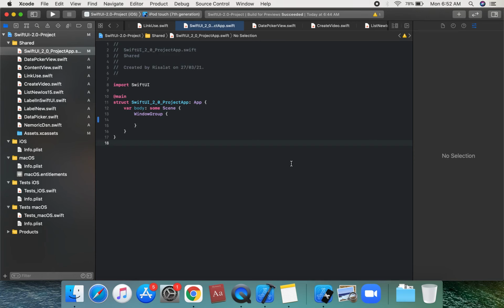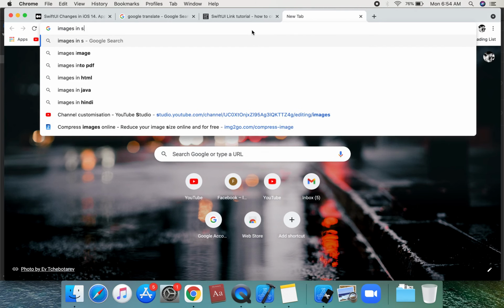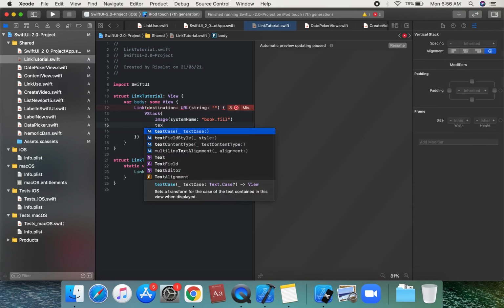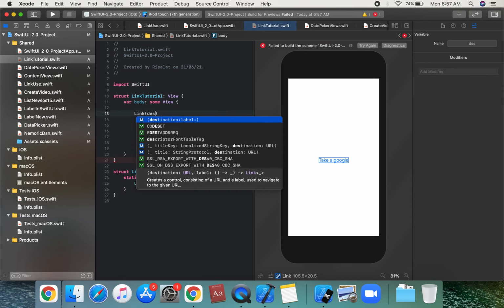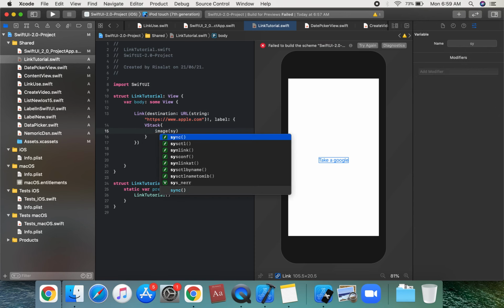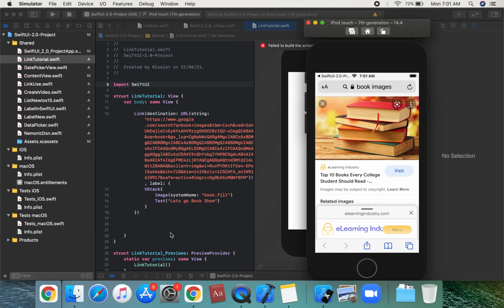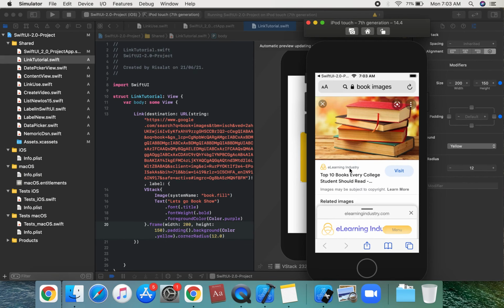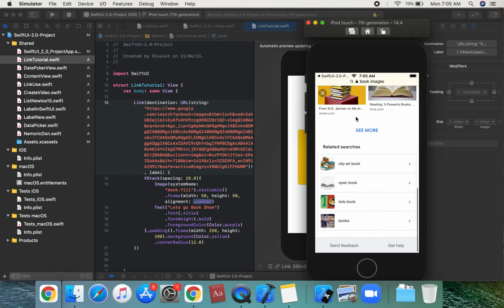SwiftUI 2.0 Tutorial: Link View Open Safari